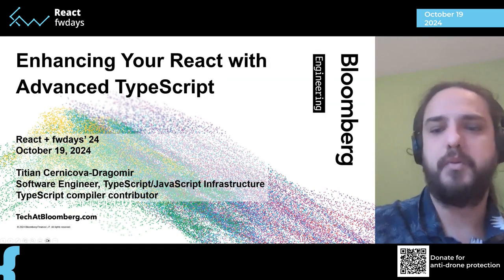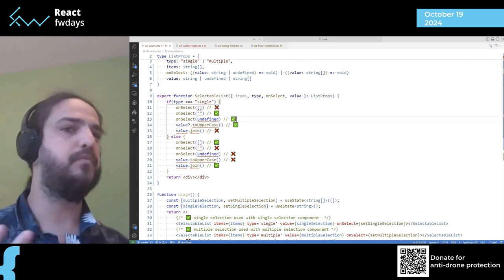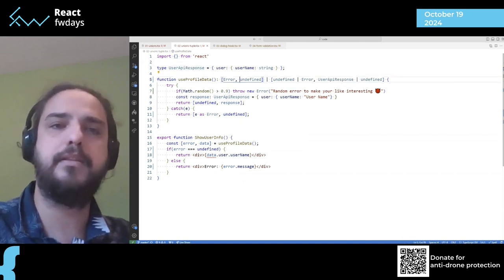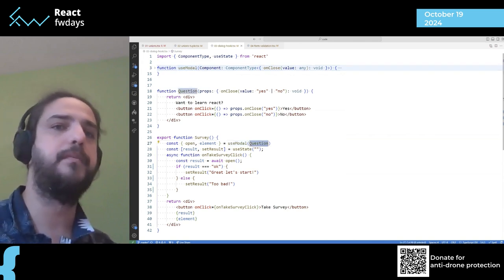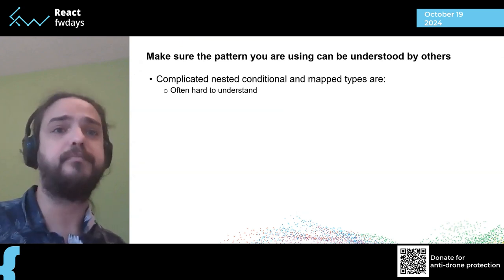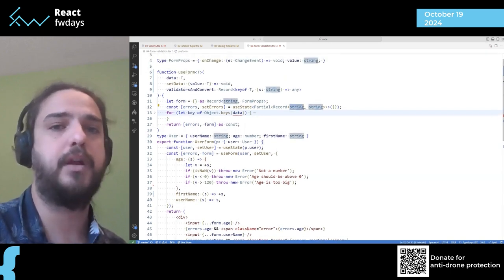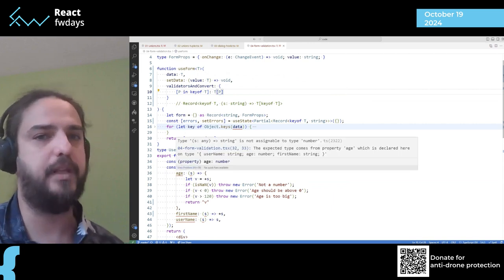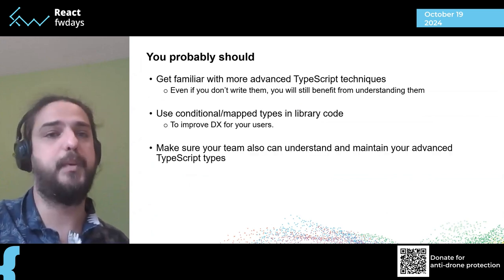Enhancing Your React with Advanced TypeScript - Titian Cernicova Dragomir [Fwdays React+]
This is a video from the React+ fwdays'24 conference, which was held on October 19, 2024

Enhancing Your React with Advanced TypeScript  - Titian Cernicova Dragomir, Software Engineer at Bloomberg

Talk description:
This talk will introduce you to some advanced TypeScript techniques that can make your React components more expressive and predictable. We’ll cover union types, discriminated unions, and conditional types, providing practical examples that demonstrate how these tools can help model complex component behaviors. You'll gain valuable insights into how TypeScript can improve your React components, providing a foundation to explore and apply these powerful features in your projects.